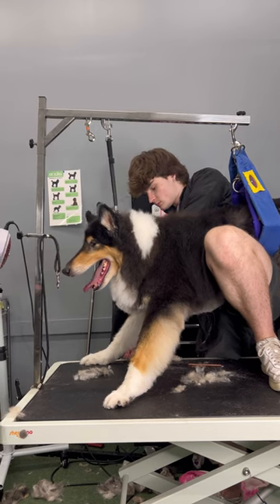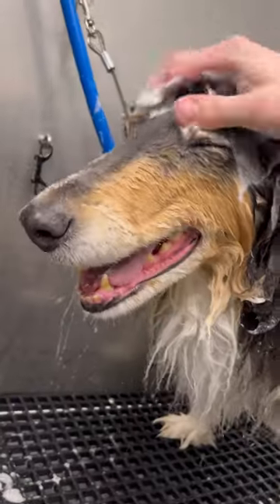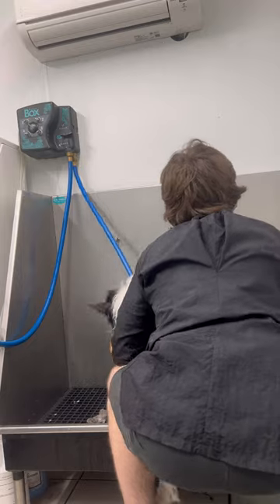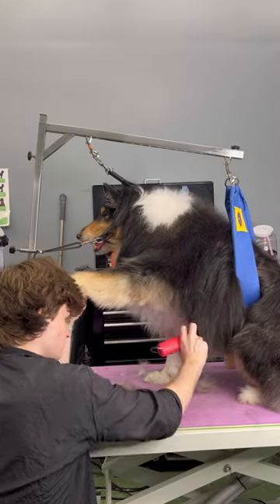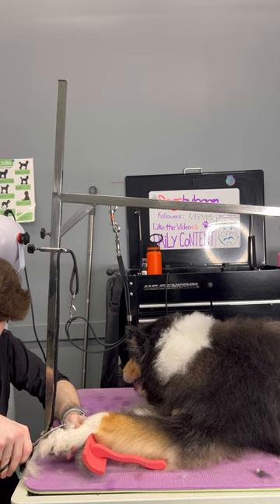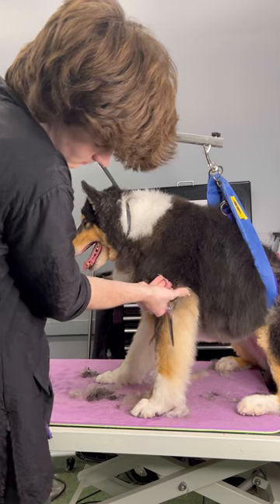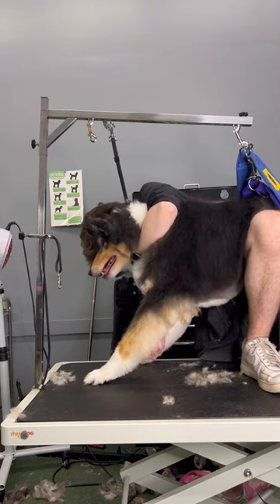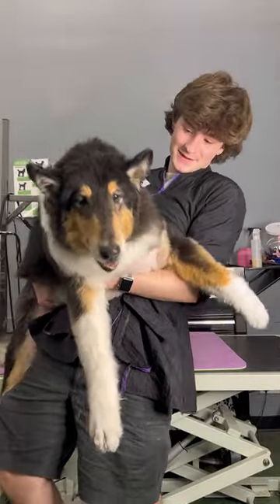My EX GIRLFRIEND Brought In Her Dog For A Haircut?!